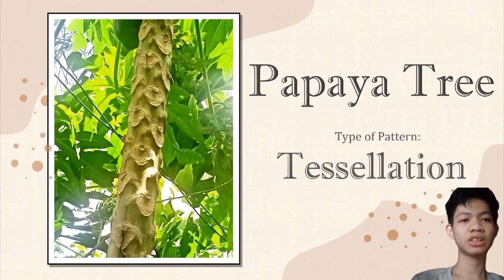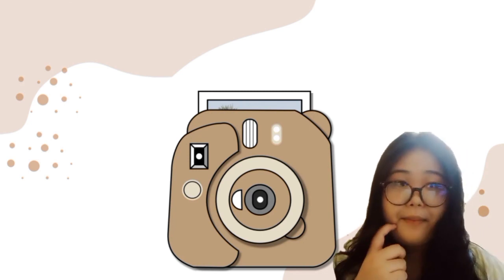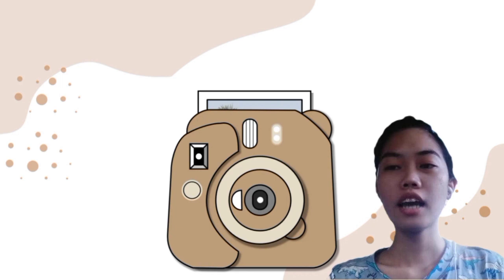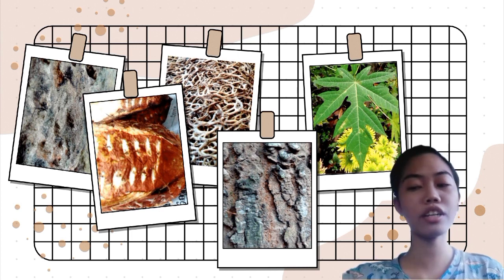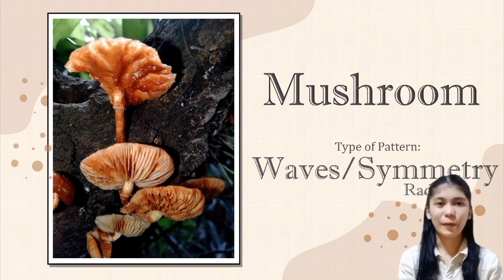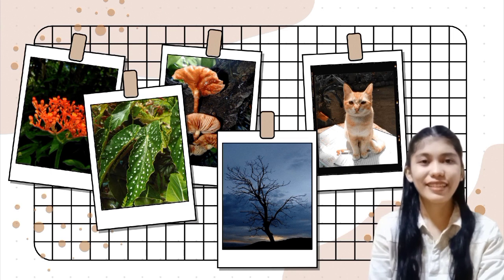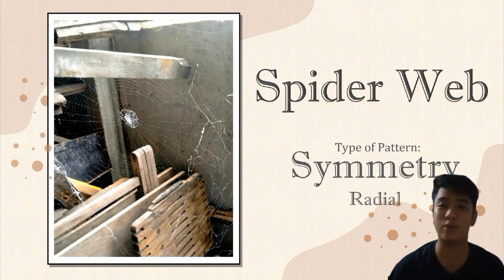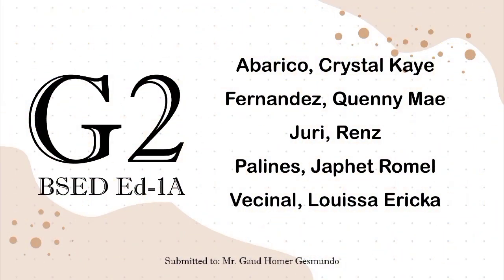GE 103 | Nature Pattern-graphy | Group 2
Group 2 Performance Task II